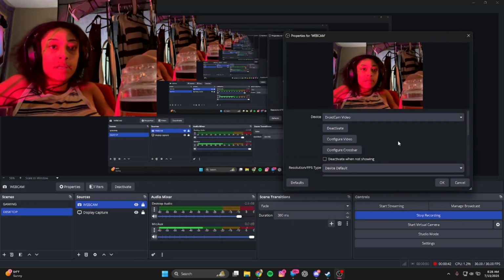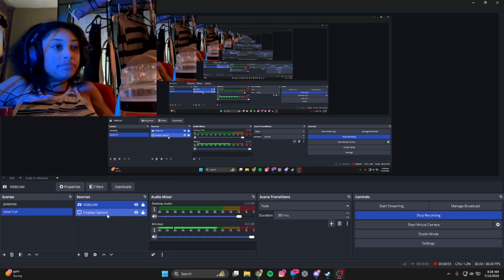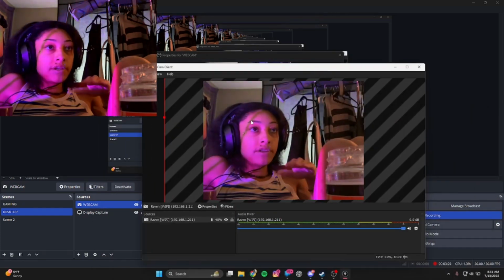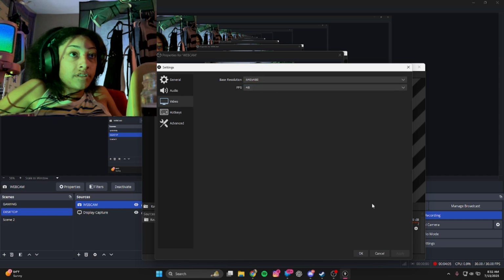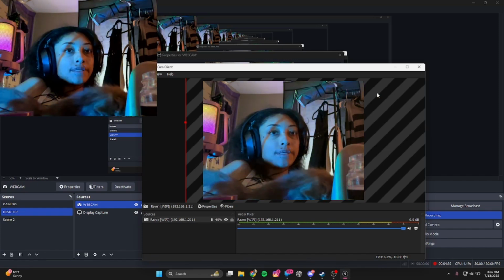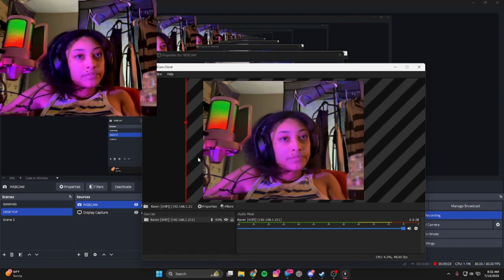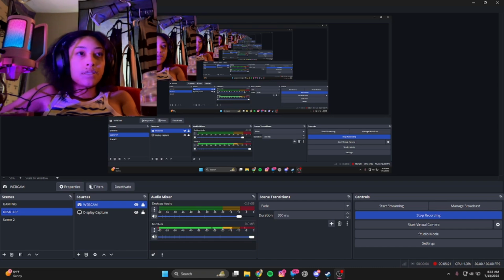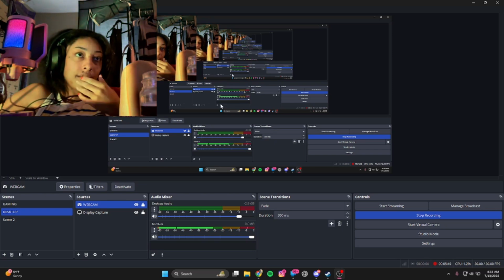OBS EXPLANATION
bio.site/vaiyren